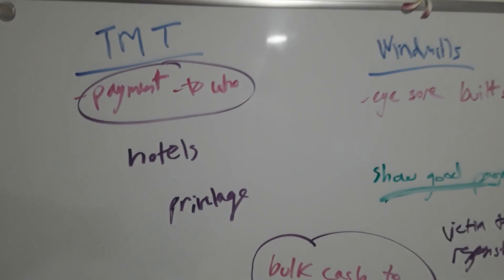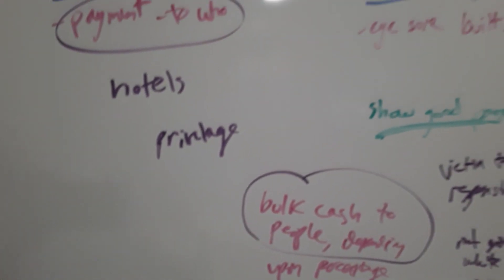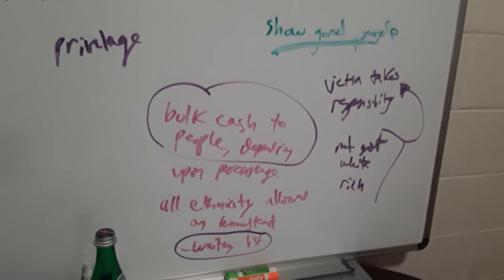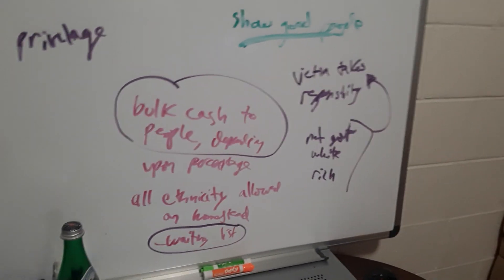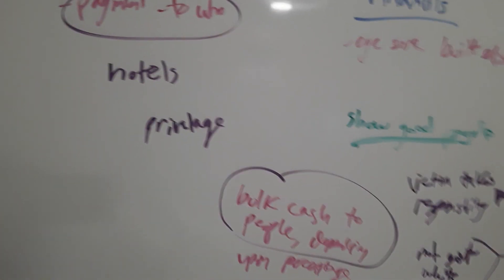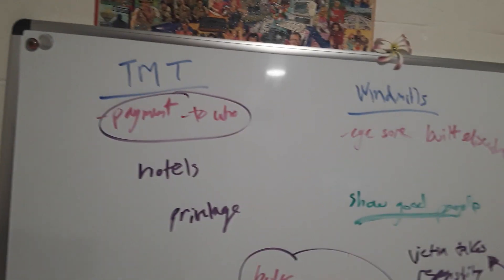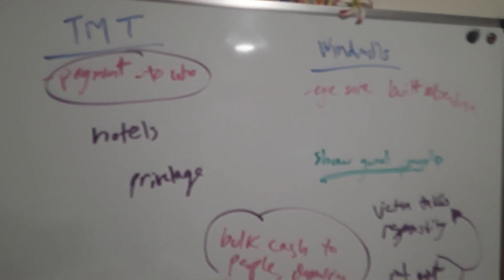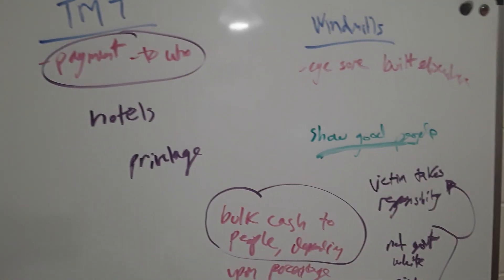J.R. TV #133: " My take on Reparations Money & TMT Hawaii Telescope Debate. "